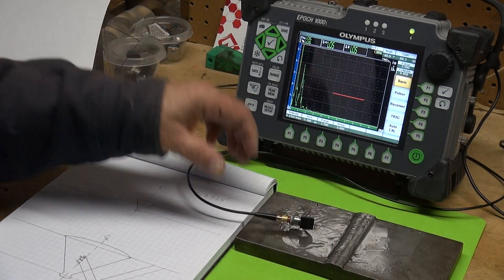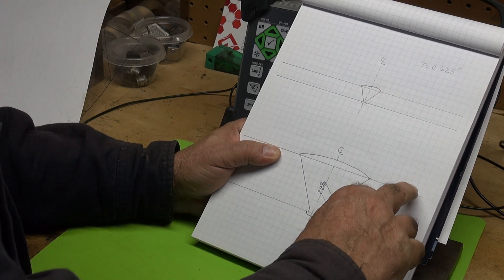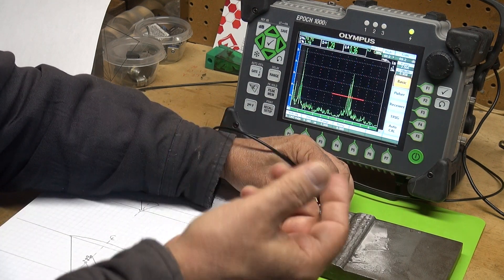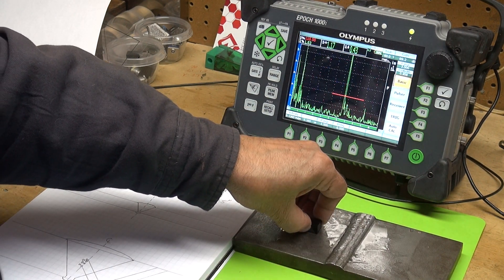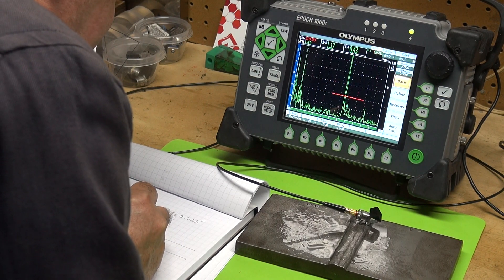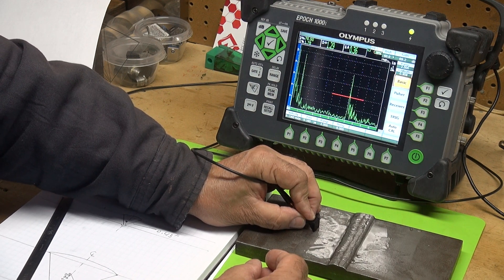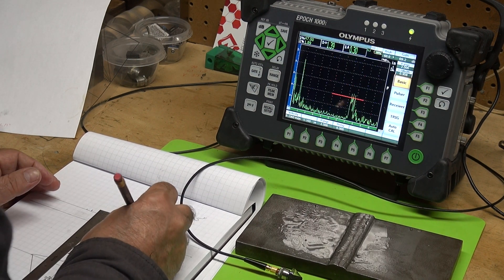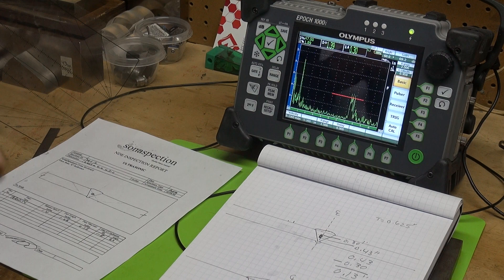UT Porosity Thru Wall Sizing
This video demonstrates using ultrasonic testing to perform through wall sizing of cluster porosity in a weld.
Equipment:  Olympus EPOCH1000i UT tester, GE 5MHZ, 0.25" diameter transducer with a 60 degree screw on wedge.